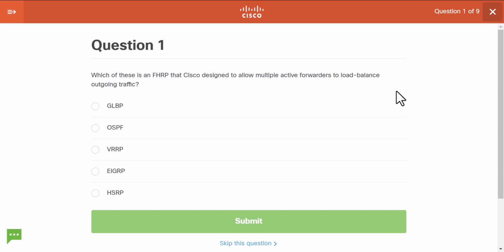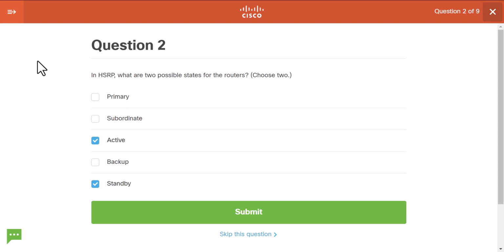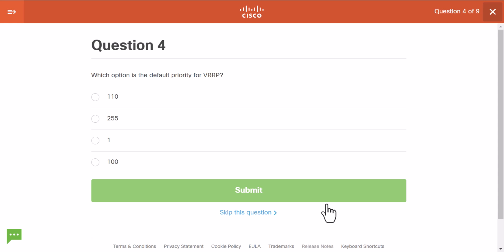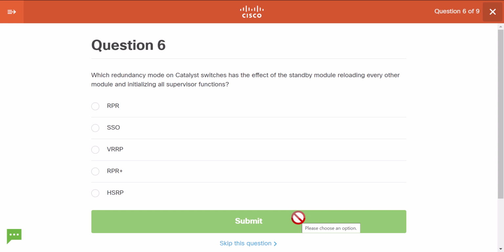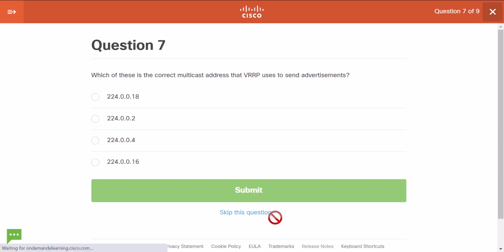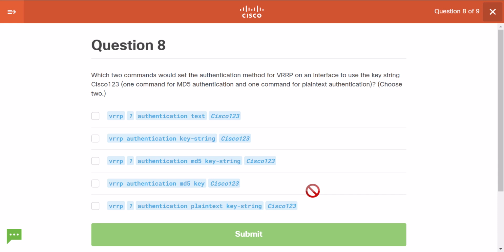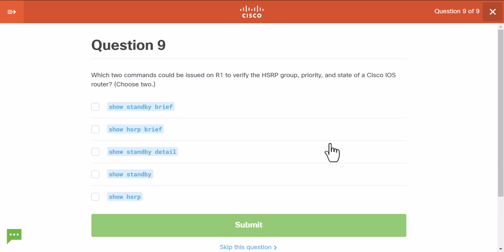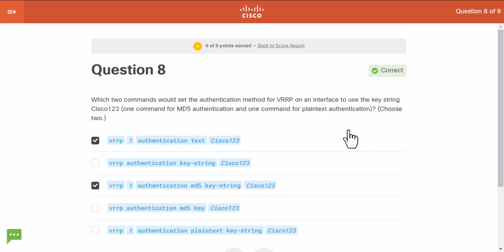CCNP ENCOR Section 10 Summary Challenge with explanation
Section 10: Implementing Network Redundancy